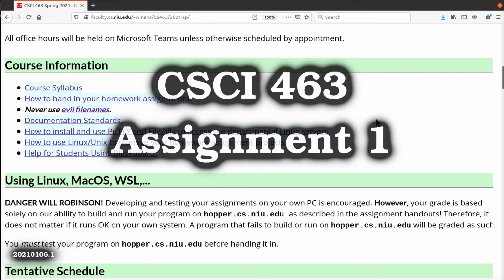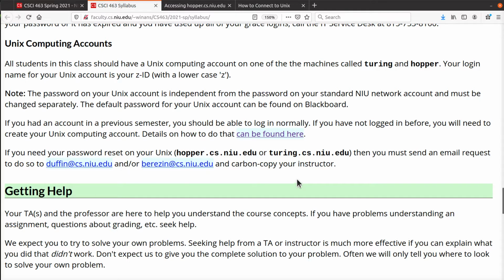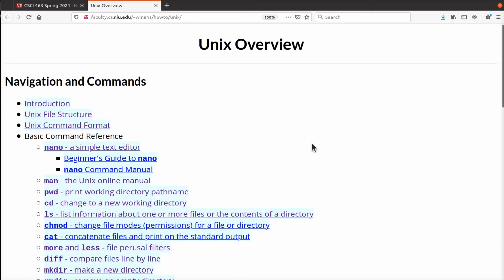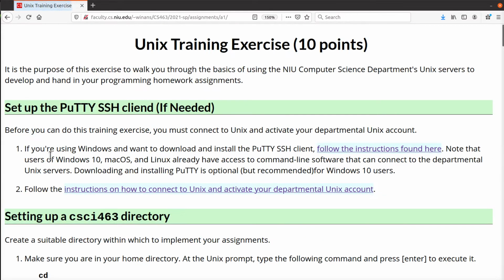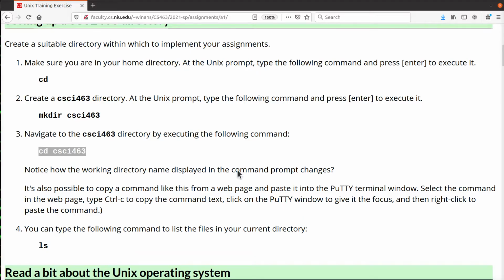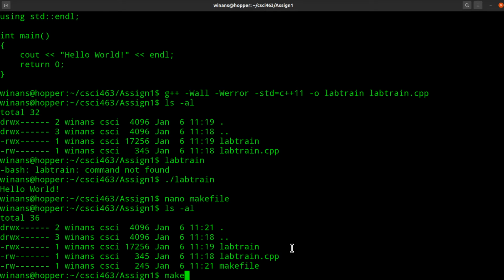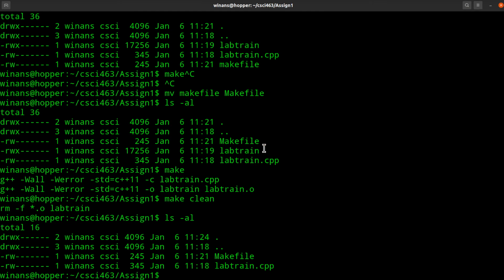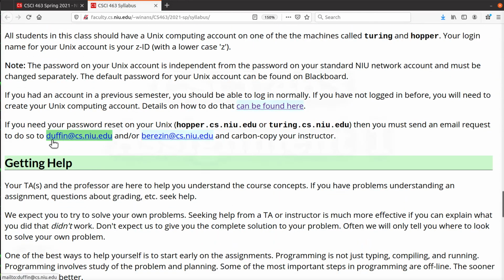How to do assignment 1 (NIU CSCI 463, Spring 2021)